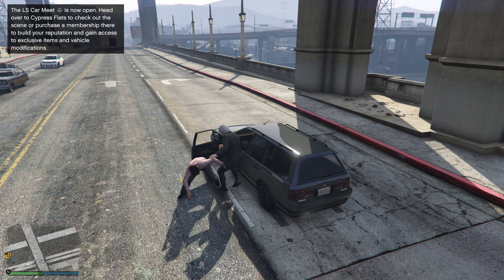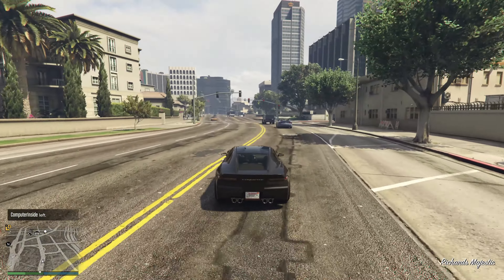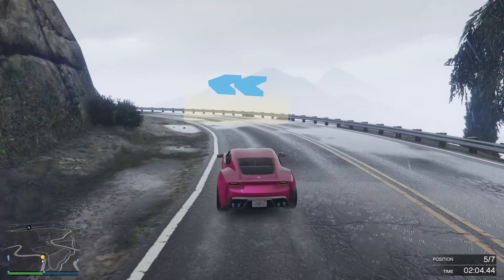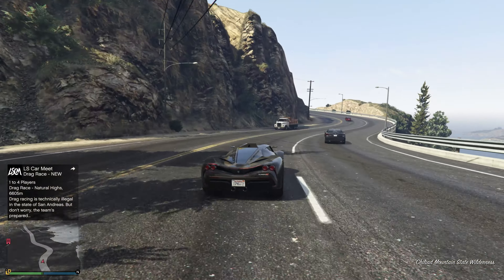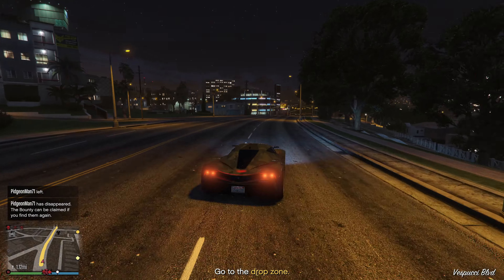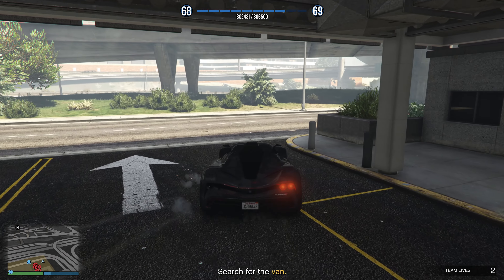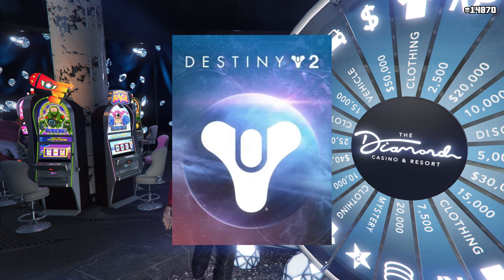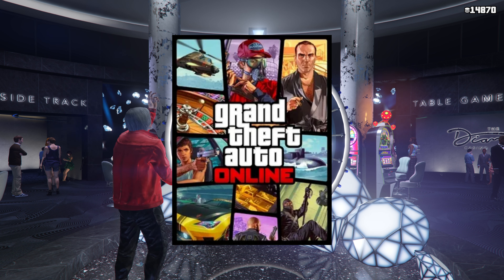Let's Talk About Grand Theft Auto Online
This is it the finale of our GTA marathon... For the time being until GTA 6 comes out next year. This time we cover the MMO-like side mode for GTA V, with Grand Theft Auto Online. Will I love it? Will I hate it? Let's find out!
00:00 Introduction
05:38 MMO Elements
17:16 New Player Experience
21:32 Story
23:48 Progression System
28:59 Mission Design
31:54 Content Creation
33:09 Final Thoughts